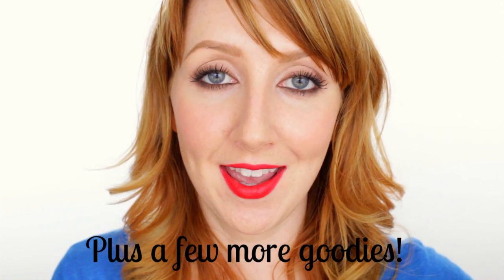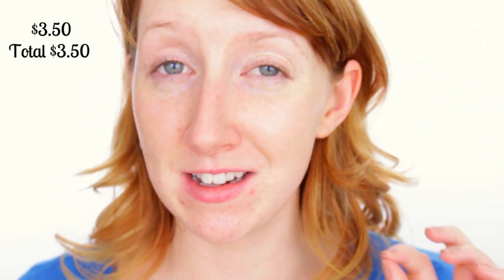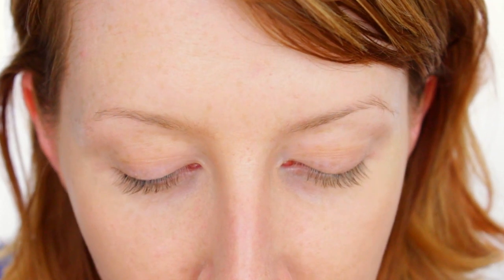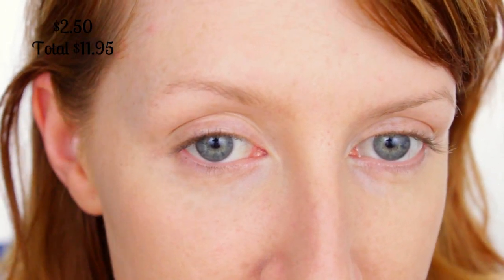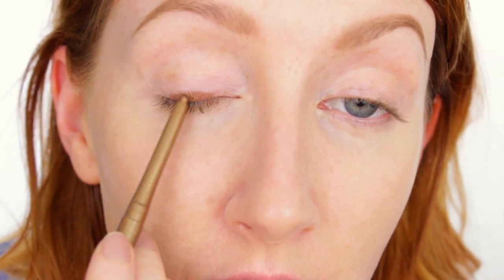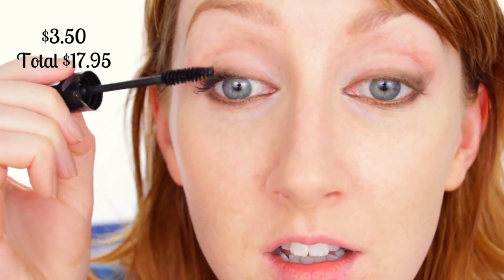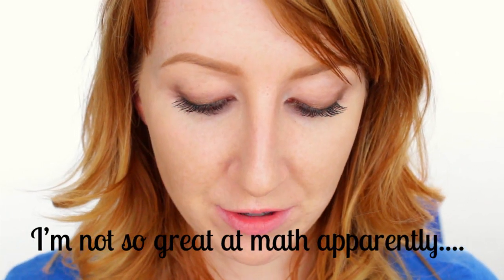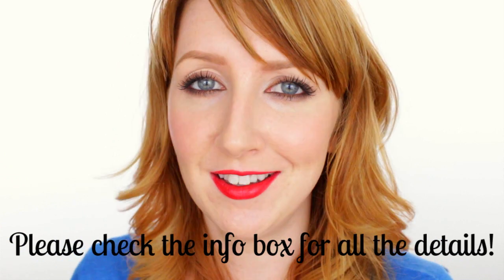$20 Makeup Challenge! (Plus Giveaway!)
Hello Lovelies! Go check out Claire's Video!

2. Leave a COMMENT telling us what your favorite thing about the holidays are!
3. Follow Sharon on Facebook

There will be one winner selected from each of our videos, so a total of TWO winners and each will be winning all the products we used in this tutorial!

Extra info:
-Giveaway ends January 20th, 2014. You have lots of time to enter!
-Check back in this video description box after January 20th for the winner in the information box, I will also announce the winner on Facebook :)

Products Used
Essence Stay Natural Concealer 'Soft Beige' $3.50
Essence All About Matte Powder (No Colour) $5.95
Essence Brow Pencil 'Light Brown' $2.50
Essence Long Lasting Eye Pencil 'Bling Bling' $2.50
Essence 'All eyes on me' Mascara $3.50
Rimmel Kate Moss Lipstick #111 'Kiss of  $5.25

Sharon xx